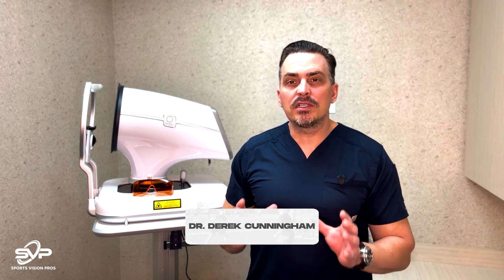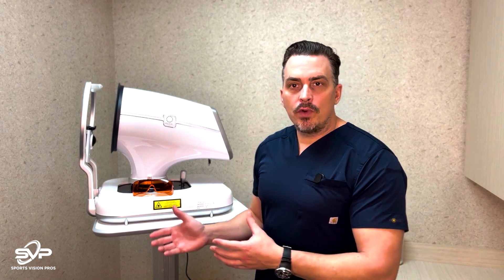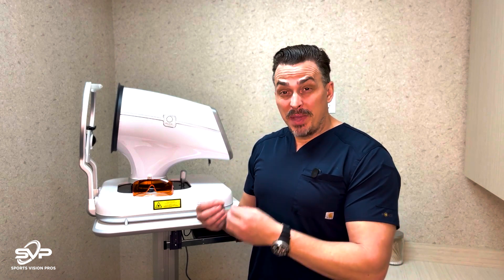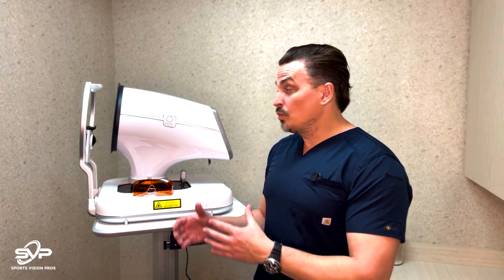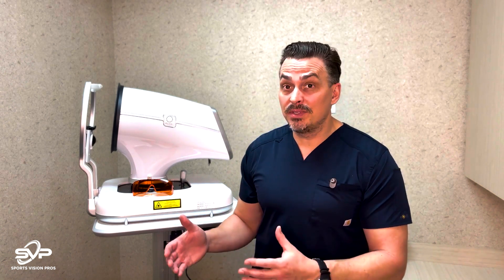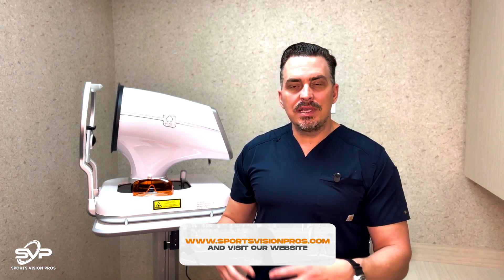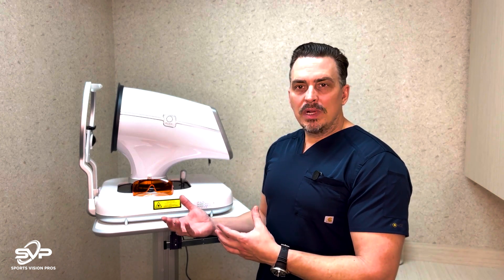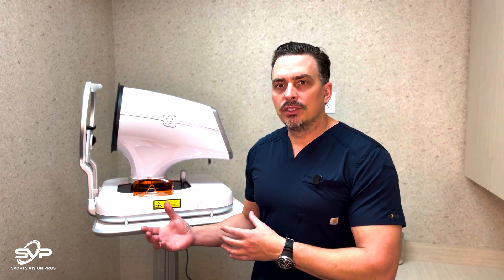🚨 Breakthrough in Glaucoma Treatment! Dr. Cunningham Explains the Alcon Voyager DSLT 👀✨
Dr. Cunningham visits Dell Laser Consultants @dell_vision to discuss a groundbreaking innovation in glaucoma care!

The Alcon Voyager DSLT @alconlife is set to revolutionize dry eye treatment by increasing fluid outflow in the eyes—providing a new level of relief and care.

👀 Check out this video to learn more about this game-changer in dry eye treatment!

Do you still wonder how vision training can maximize your sports performance!  Visit us on Sportsvisionpros.com to learn more and check out our Sports Vision Pros Training Kit!